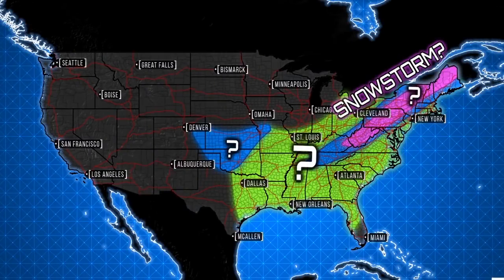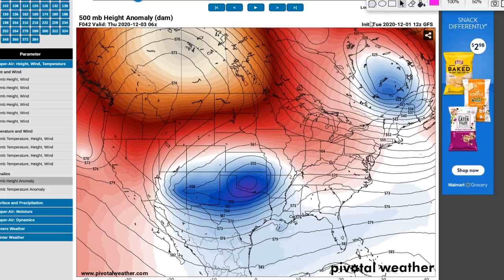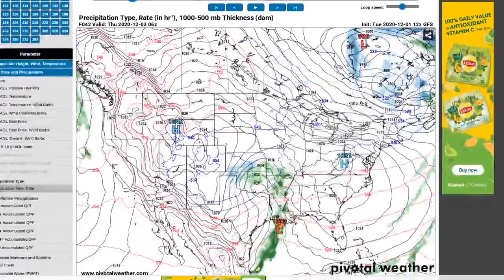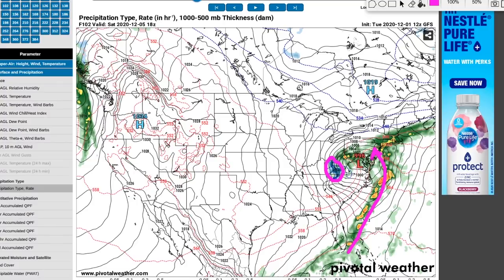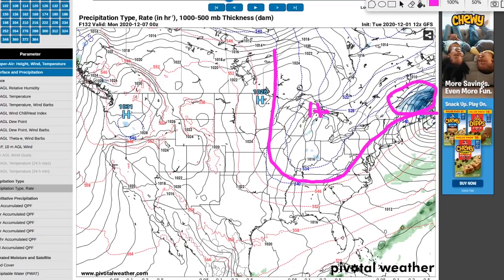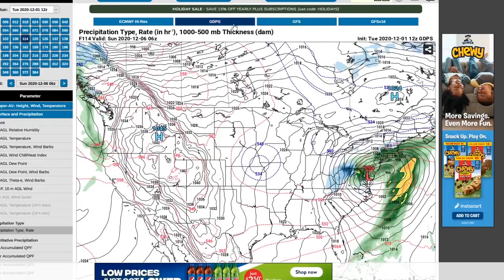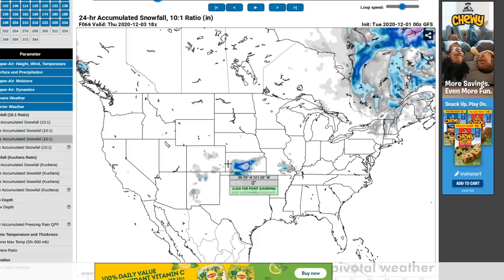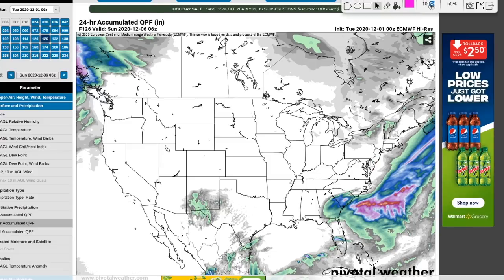Incoming Storm System!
In this video, I talk about a potential storm system and snow potential that could track across the U.S. from December 3-6th. I forecast track, timing, rain & snowfall potential/accumulations, and more. I also go over a couple of key factors that could MAKE or BREAK this system.